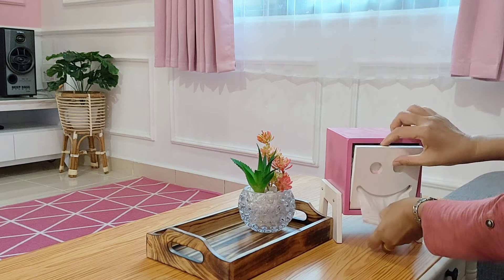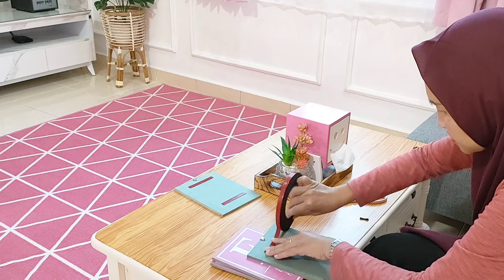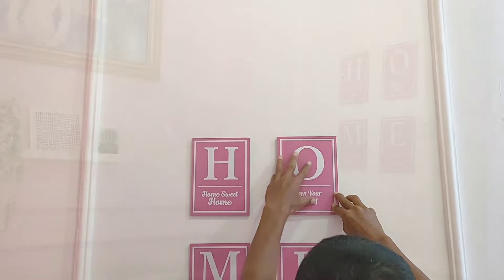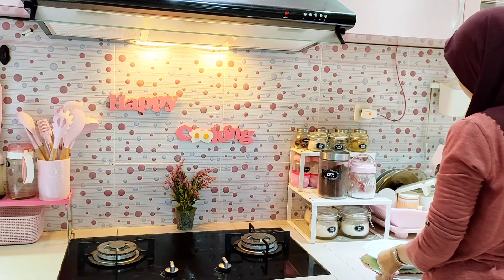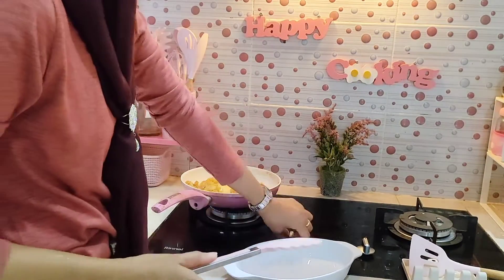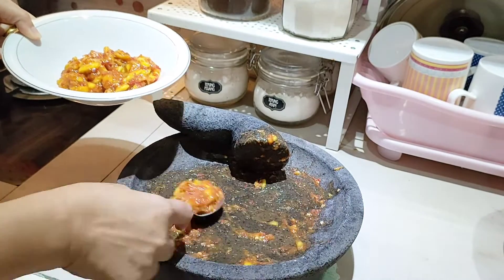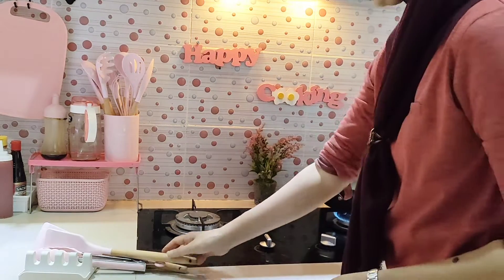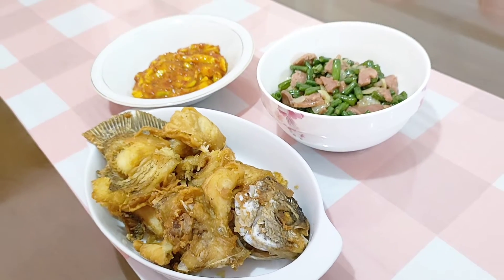dailyvlog Beberes dan Bersih-bersih Rumah, Pasang Dekorasi Dinding, Masak 3 Menu | Morning Routine